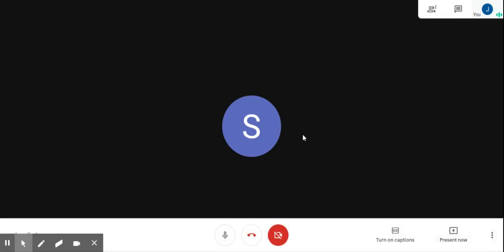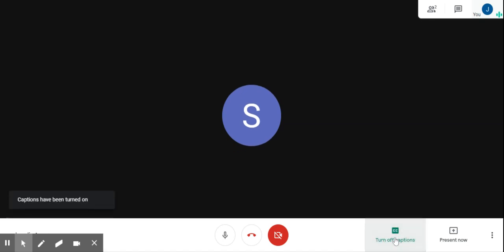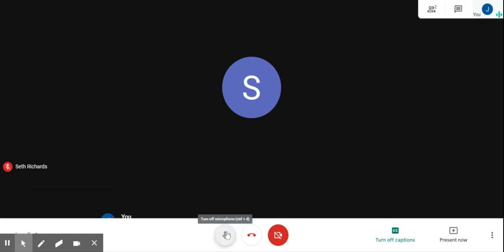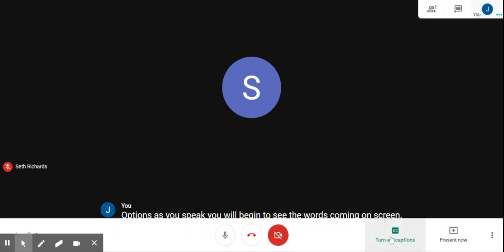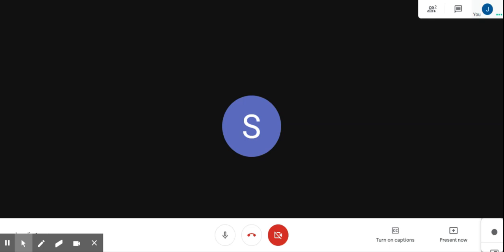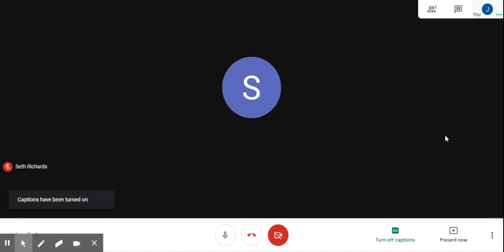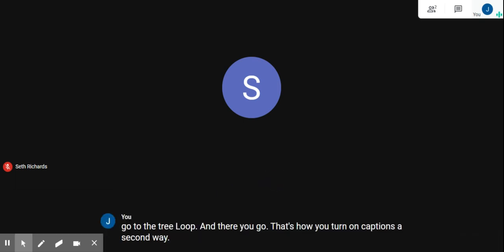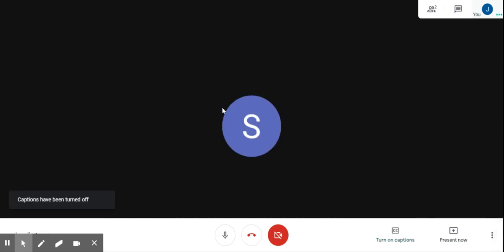How To Turn On Captions In Google Meet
This short video demonstrates two (2) ways to turn on/off captions on Google Meet.